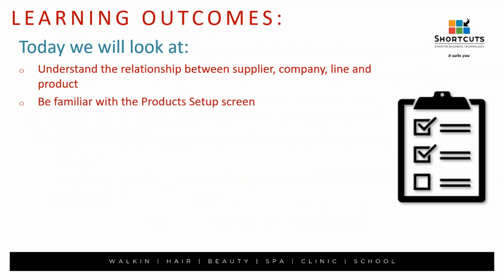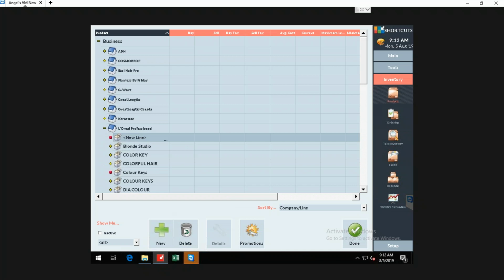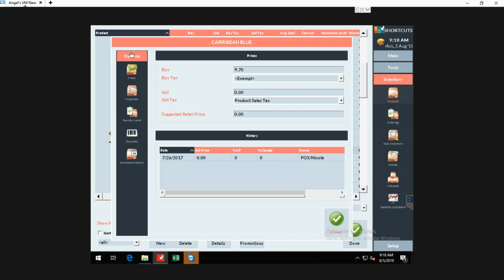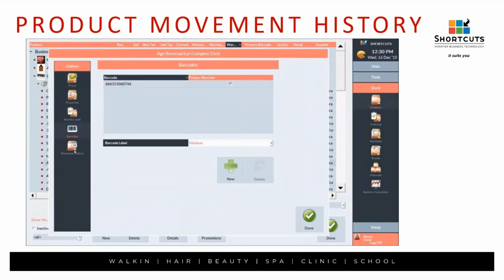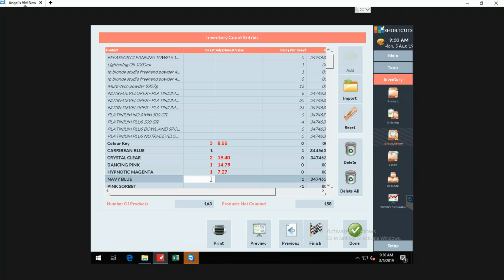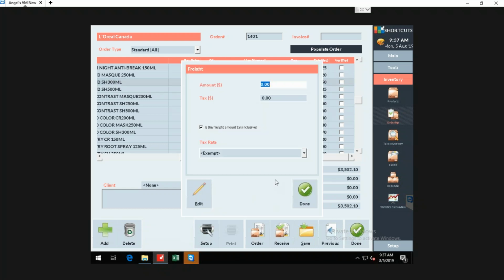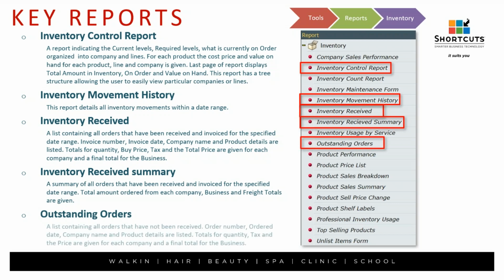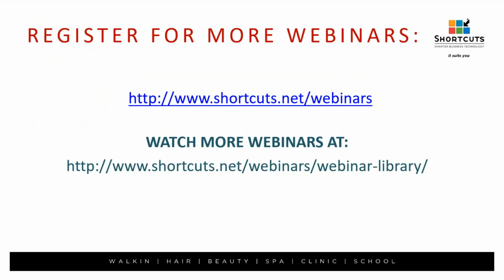Shortcuts Online Class Round 2: Inventory Management